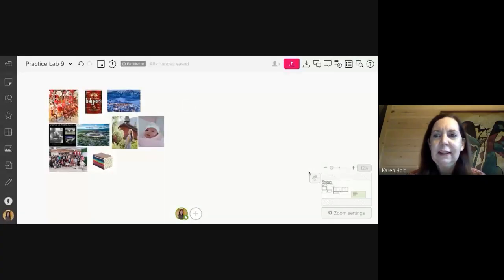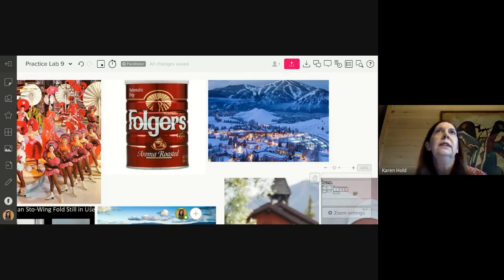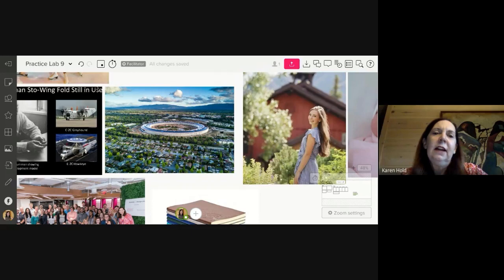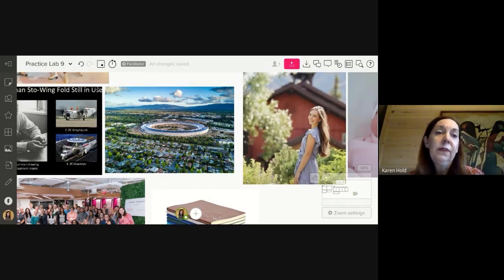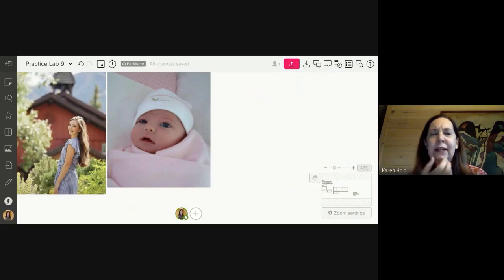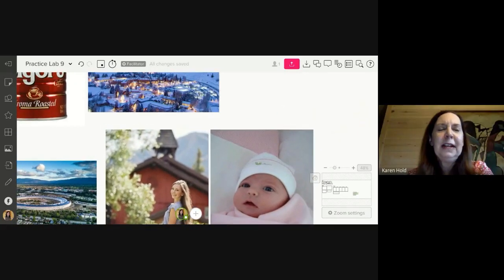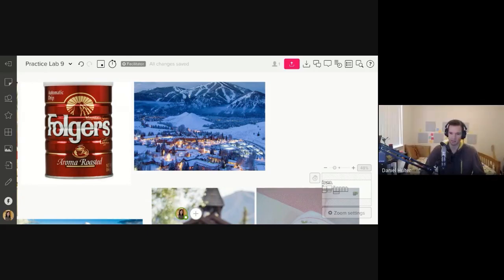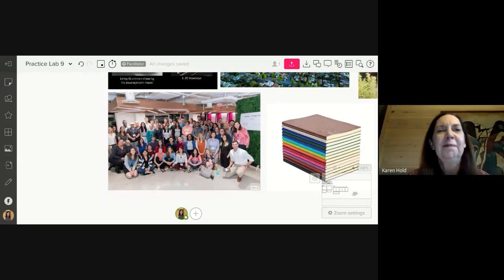In the Weeds with Karen Hold - Part 1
Karen Petty Hold is a real superhero in the Design Thinking world. She is the Director of Design Thinking DC, Visiting Executive Lecturer at the University of Virginia Darden School of Business and other academic institutions, a trainer at The Design Gym, Founder of Experience Labs, and an all-around wonderful person to talk to.

In this episode, Karen shares with Daniel her journey into the world of Design Thinking, covering lots of powerful insights about why Design Thinking is important and useful as a social technology along the way.

At Agitare, we seek to normalize facilitated discovery and design frameworks in policy and workforce decisions in National Security by providing a venue for these once isolated innovators and enablers to build a community of practice, find and share support and motivation, and improve their craft.